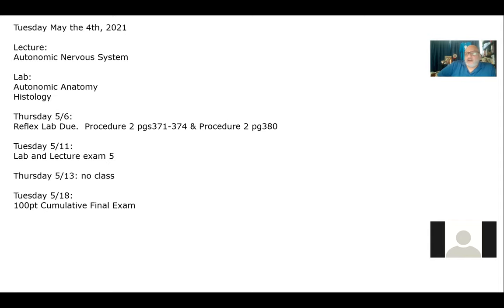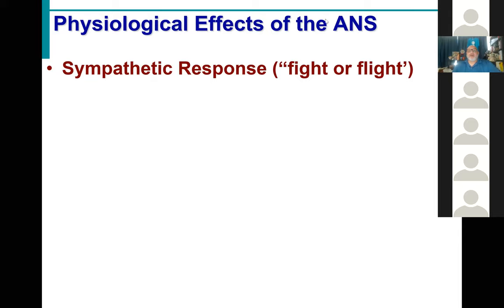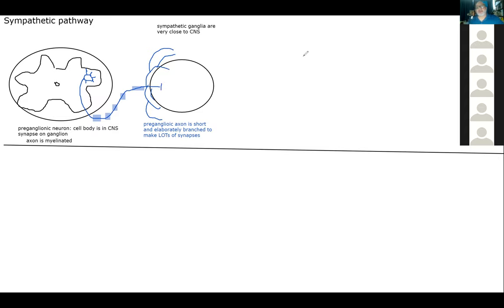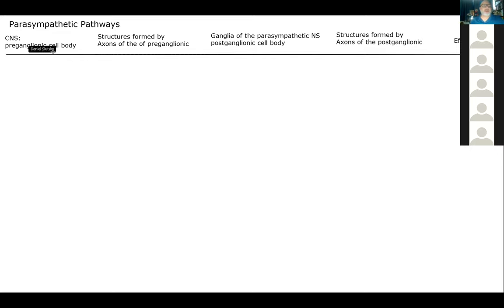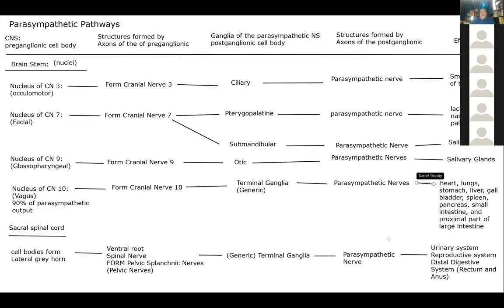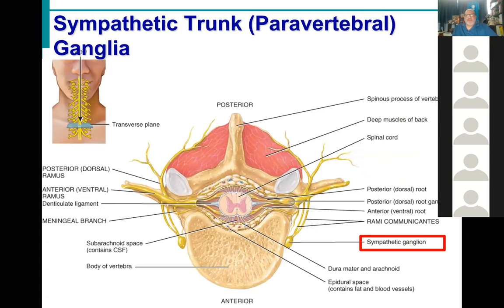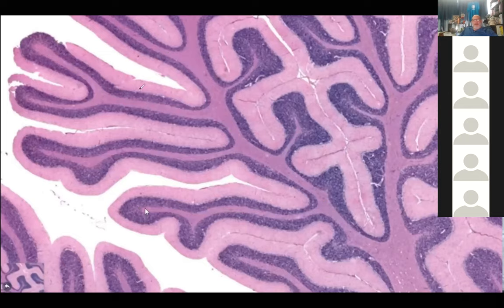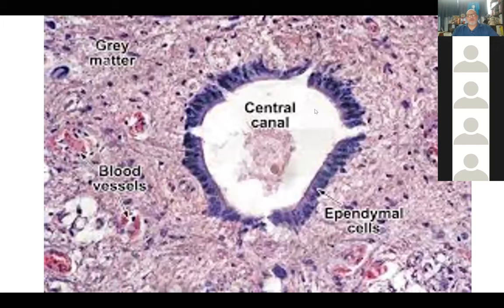BIOL430 Sp21 Nervous System Lecture 6